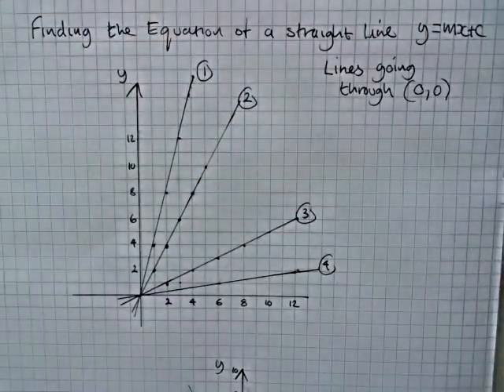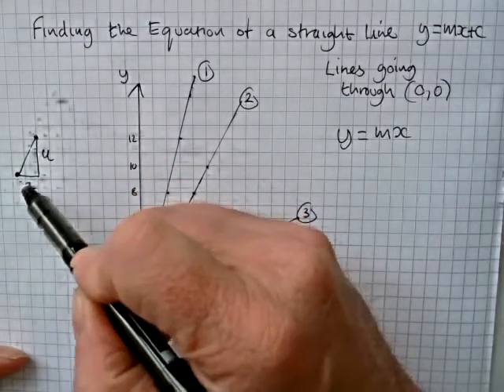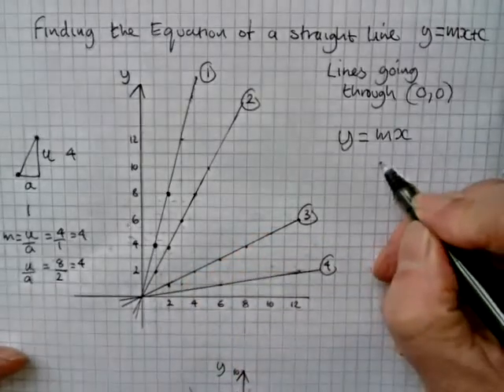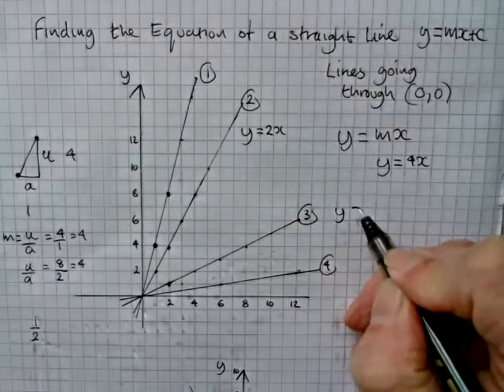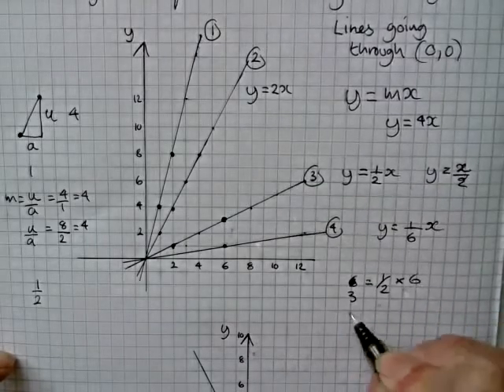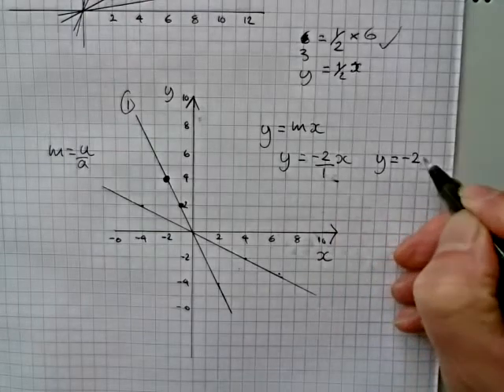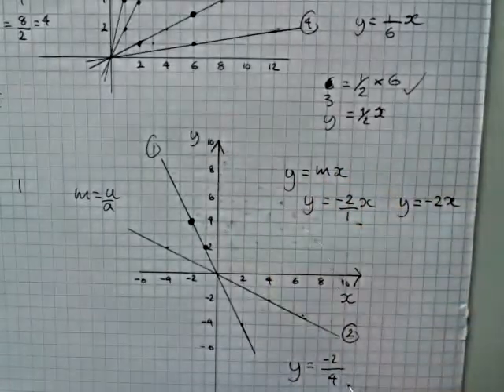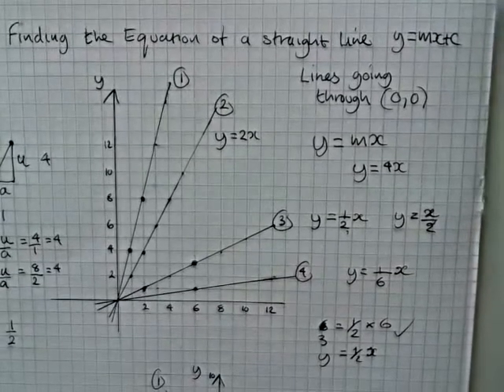Finding the Equation of a straight line y=mx